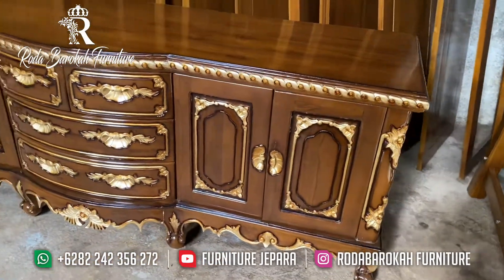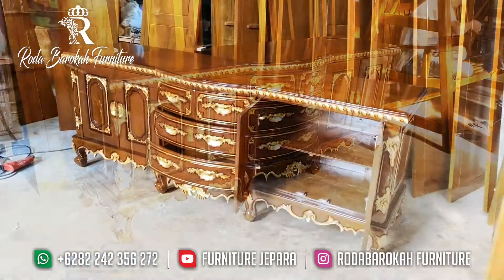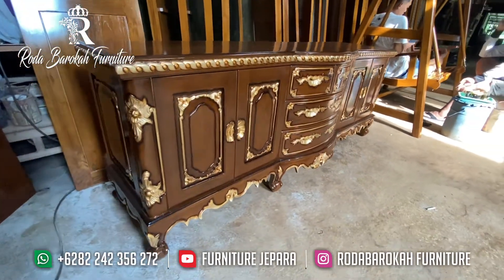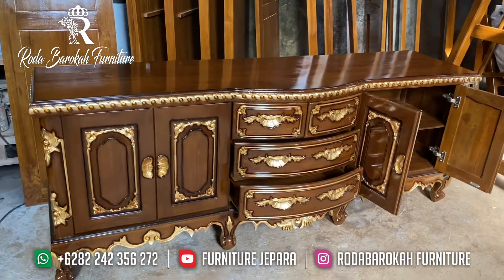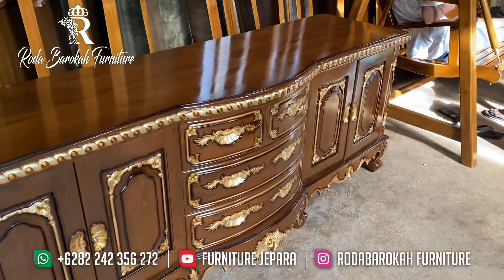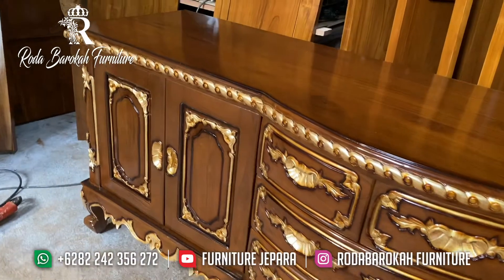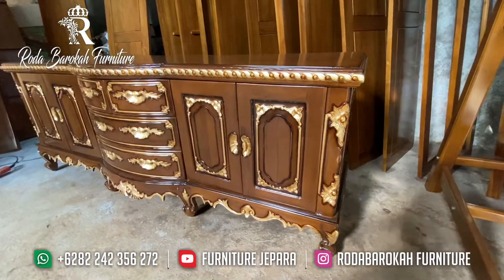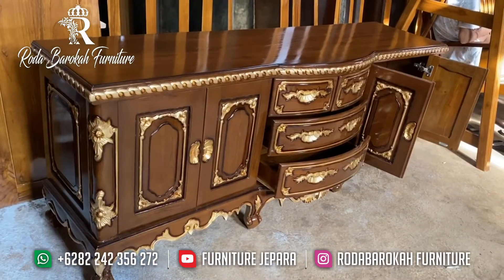Bufet Pendek Jati Nusantara - WA 0822-4235-6272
Halo semuanya di bulan  ini kami furniture jepara menyuguhkan bufet pendek mewah yang memiliki ukiran cantik 3 dimensi bufet jika anda minat dengan bufet pendek ini bisa langsung hubungi wa kami yang ada di bawah.

Untuk informasi Harga & Pemesanan :
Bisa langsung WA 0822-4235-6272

Hastag vidio :
bufet ukiran jati jepara
bufet ukir jepara terbaru
bufet tv ukir jepara
bufet jepara mewah
bufet tv jepara
bufet tv jepara mewah
model bufet jepara
lemari bufet jepara
bufet minimalis jepara
bufet pendek jati jepara
bufet jepara terbaru
jepara furniture live bufet tv
bufet jati jepara
bufet jati minimalis model terbaru
bufet jati minimalis
bufet terbaru 2022
bufet aluminium terbaru
model bufet terbaru
bufet minimalis terbaru